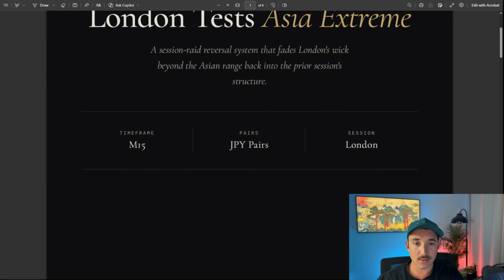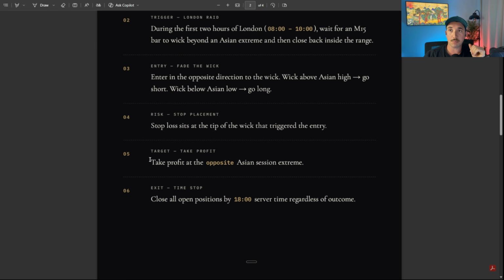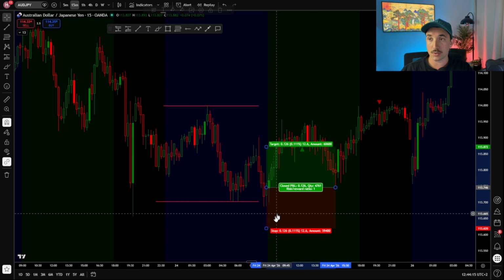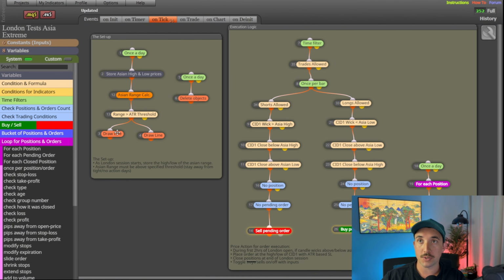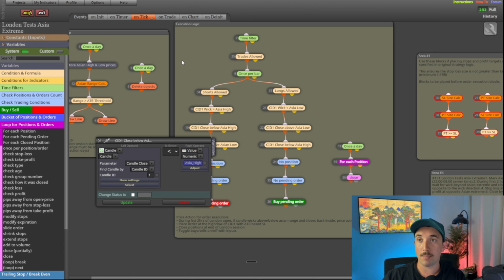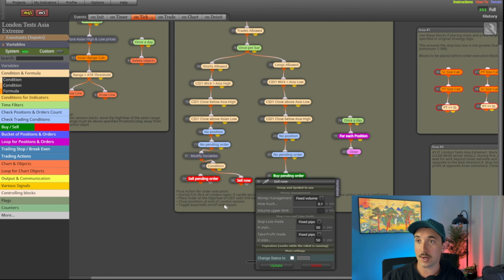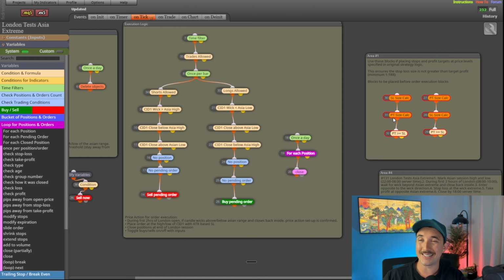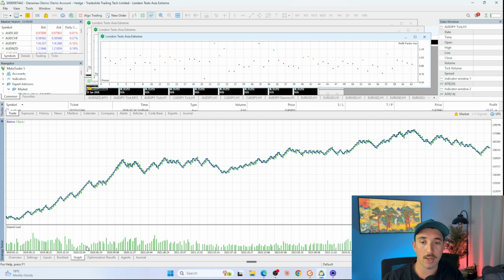I Backtested The London Test Asia EXTREME Strategy 500 Times (This Is What Happened)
This isn't a highlight reel. It's the full build — every decision explained, every rule defined.

📊 My verified results:
► WJR Darwin: +42% since inception | Peaked #7 globally
► ZEXZ Darwin: +24.81% in 5 months | #60 ranking
► €280K Darwinex capital allocation

If you're a manual trader looking to automate your edge — this video shows you exactly how it's done.